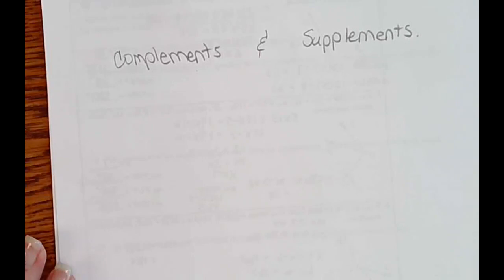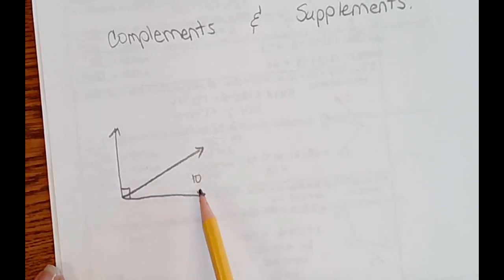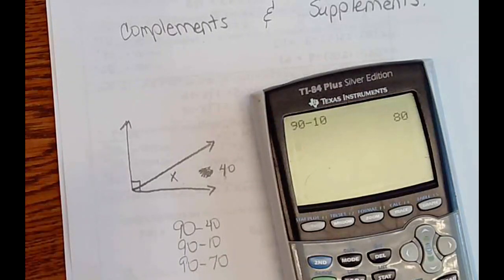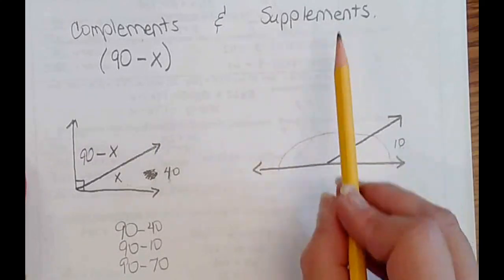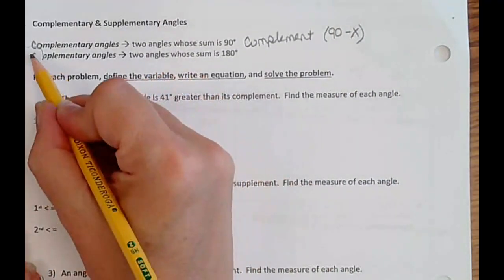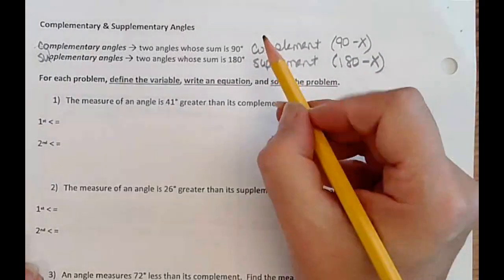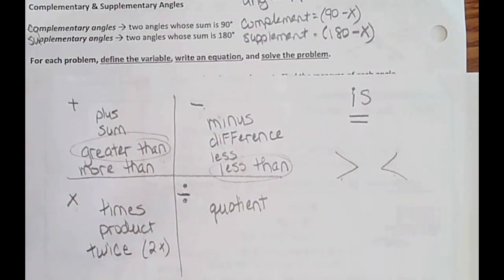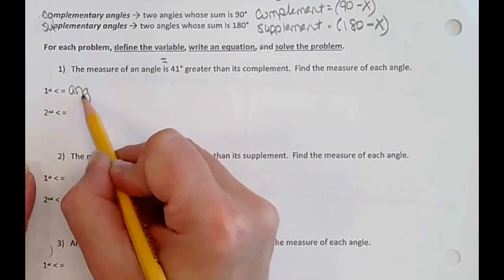Completments and supplements